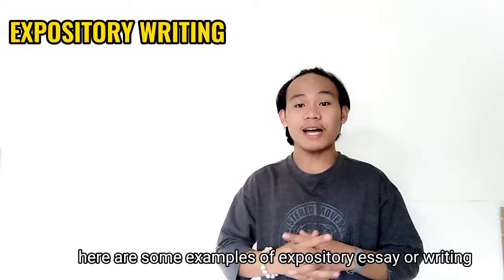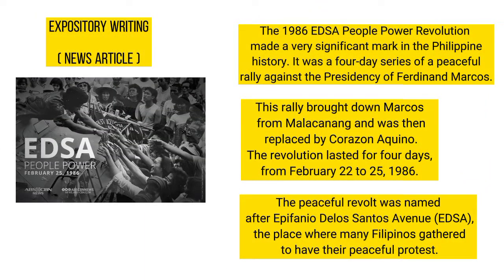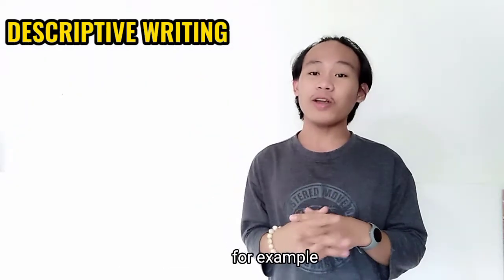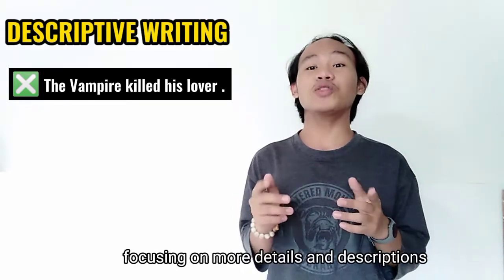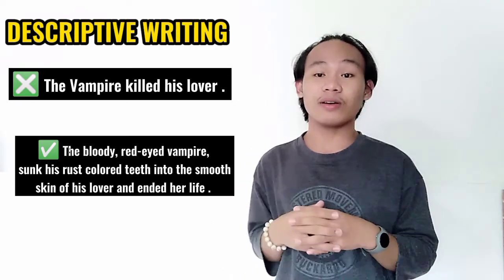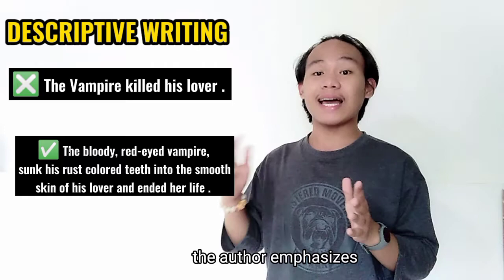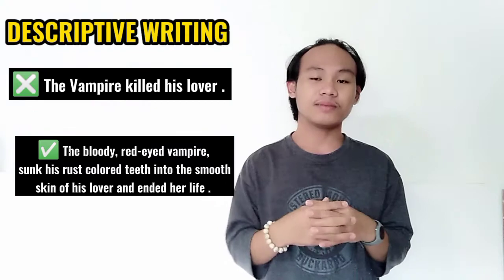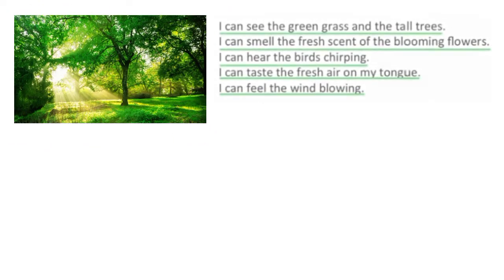EXPOSITORY AND DESCRIPTIVE TYPES OF WRITING ( Reading@ Writing ) Report✅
* Find out the difference of expository and descriptive writing.
* how they are used in the sentence

( Name : Nadjeb B. Pinote )
( STEM 11 - 4 )
— report